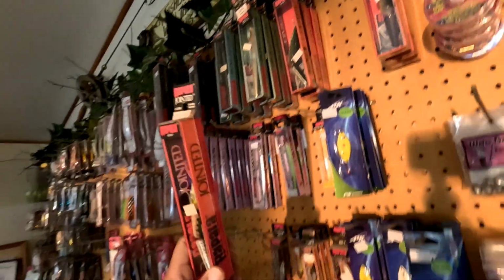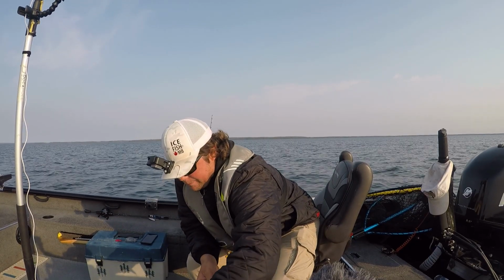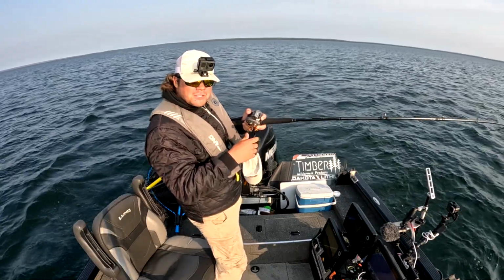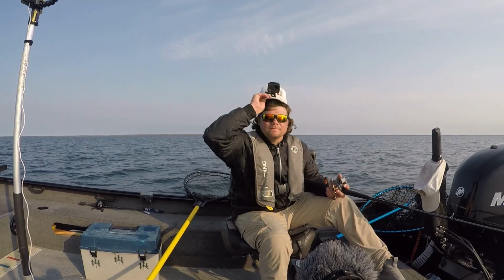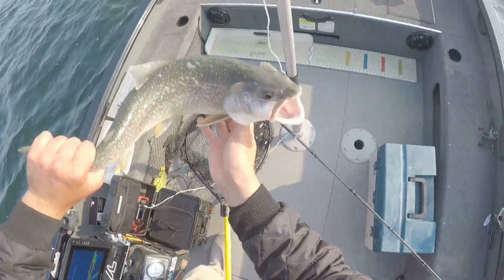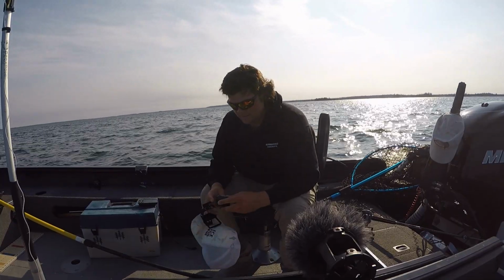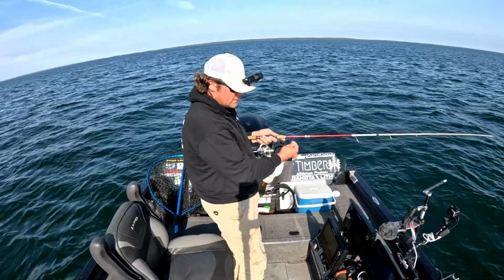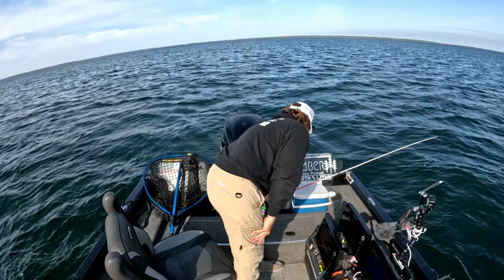Oldest Lure in the Shop + Revolutionary Bait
Using crazy baits for lake trout never gets old for me so I set out to do some crazy baits this day and had some success!

VIKING LODGE

Viking Lodge

MORNING WOOD CONSTRUCTION

ARCLAB MOTORSPORTS